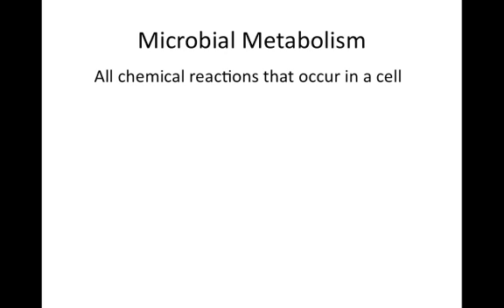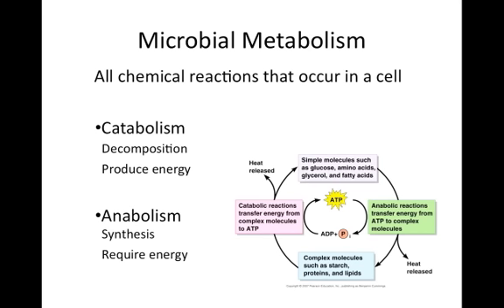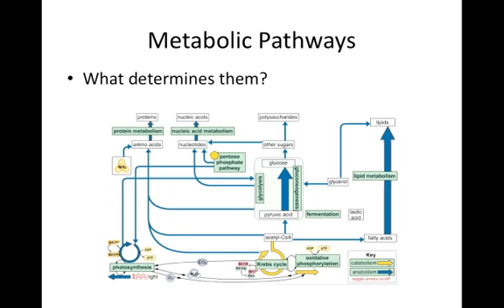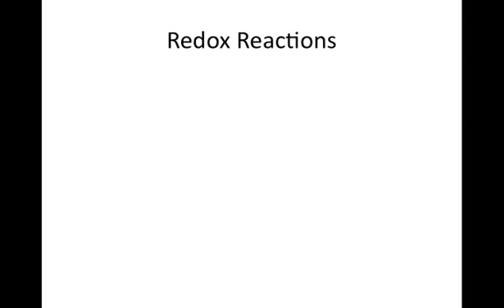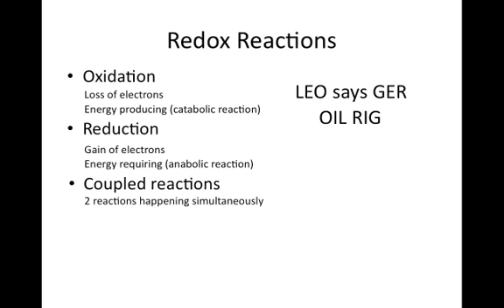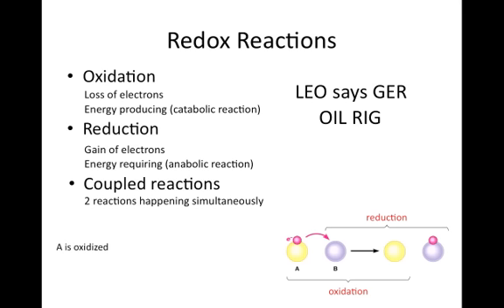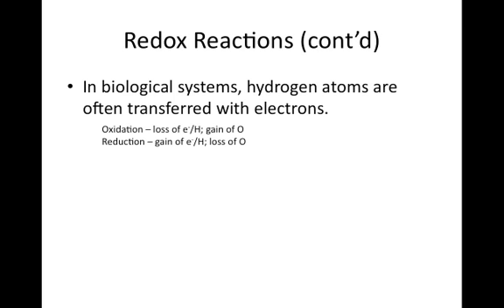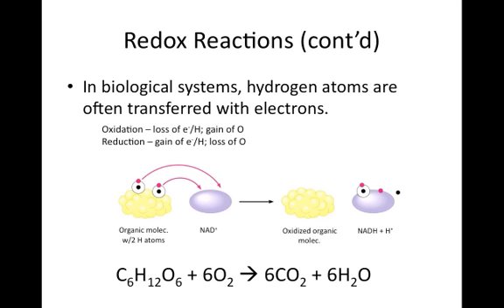Microbial Metabolism - Part 1.mp4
Introduction to metabolism.